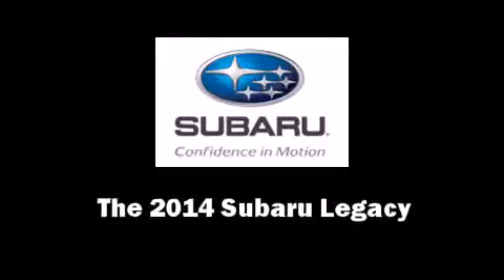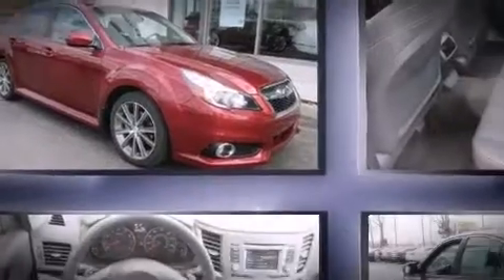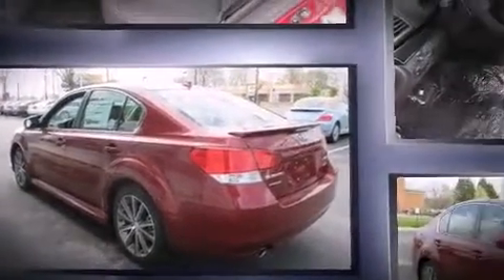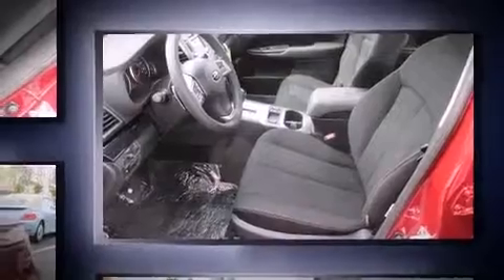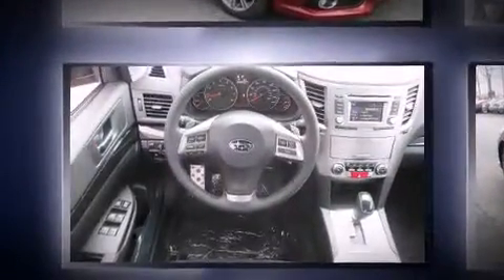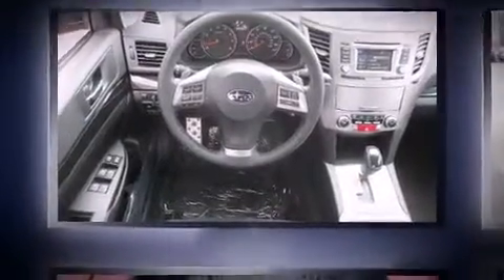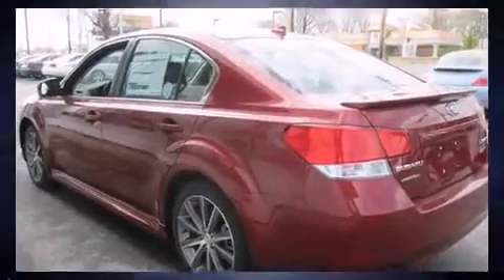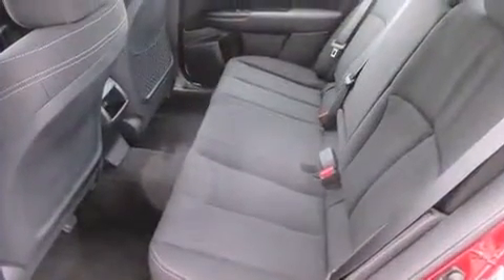2014 Subaru Legacy 2.5i Sport in Cincinnati, OH 45255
Beechmont Subaru
8021 Beechmont Ave

Come test drive this 2014 Subaru Legacy. This 4 door, 5 passenger sedan provides a satisfying ride for all passengers. It features all-wheel drive versatility, an automatic transmission, and a 2.5 liter 4 cylinder engine. It's equipped with tons of terrific amenities, but it won't break your budget. Such as remote keyless entry, a trip computer, air conditioning, fully automatic headlights, power moon roof, cruise control, an overhead console, and 1-touch window functionality. You and your passengers will enjoy the stereo system, which includes a CD player with MP3 capability, steering wheel mounted audio controls, and 6 speakers, providing excellent sound throughout the cabin. Curtain airbags combine with standard stability control in creating a comprehensive safety network. Our aim is to provide our customers with the best prices and service at all times. Please don't hesitate to give us a call.